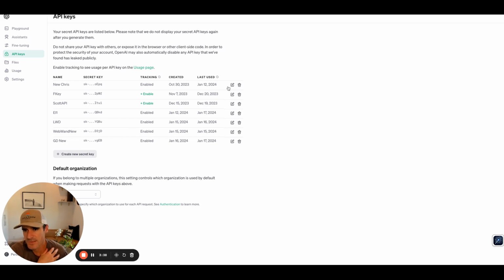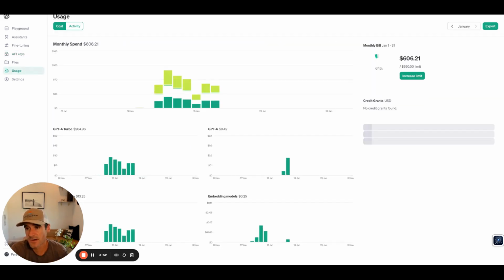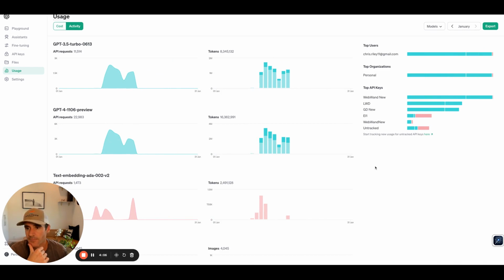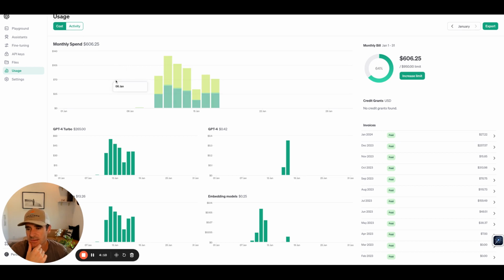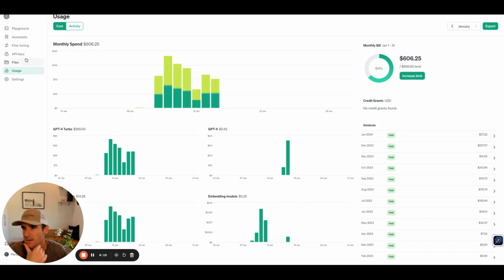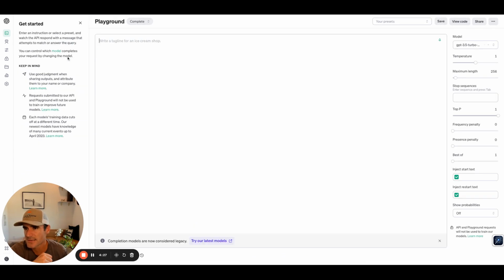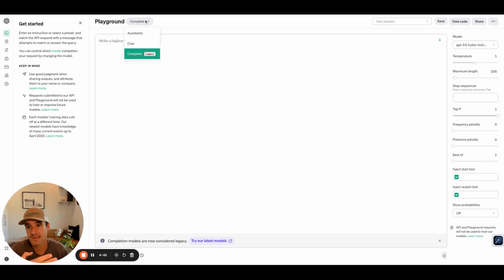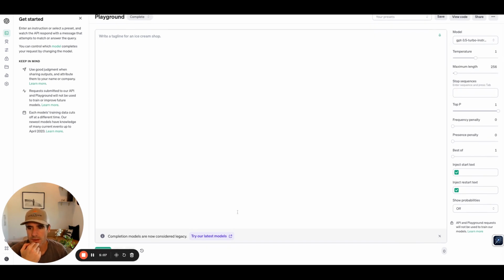Getting Started with OpenAI API Keys: Welcome Series 1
Welcome to Cuppa!

For Cuppa to work, you need OpenAI API Keys. Let's explore how to create and use an OpenAI API account.

**IMPORTANT OPENAI API INFO - IMPORTANT FOR NEW USERS OF OPENAI API**
**FREE CREDITS FROM OPENAI ARE WORTHLESS**

1) ChatGPT+/ChatGPT are totally separate products and their API keys will not work in Cuppa.
2) You need the OpenAI API product and keys for Cuppa to work, you can find that here and sign up in 60 seconds.
3) Currently, If you sign up for OpenAI API and do not prepay a bill (can be as little as $5), you are still stuck with free credits and tokens, which is awesome, but at the same time; they suck --- they are only open to the lower tiered models and have ridiculously bad TPMs/RPMs. If you insist on just using free credits only, it will be the lowest model, lowest pecking order for usage of the API. subject to change whenever OpenAI changes this
4) If you prepay your bill ($5 works), you gain access to all models and are subject to your new rate limits for your account; which you can see in usage & limits in your account. Tier 1-2 will be somewhat restricted with bulk generations with Cuppa, Tier 3 and above --- basically good to go bulk publish away.
5) You can learn a lot about your account --- spend 5 minutes and you'll get it right away.